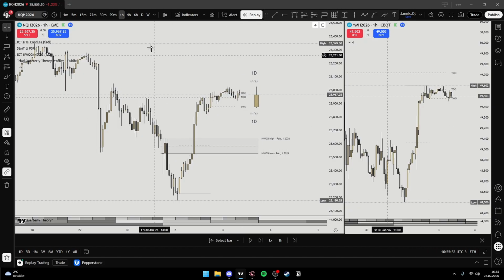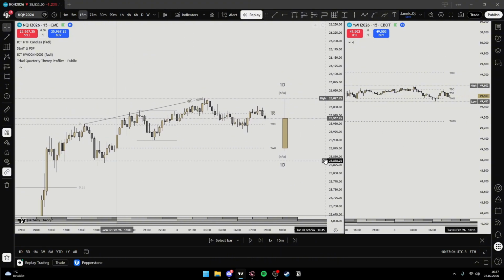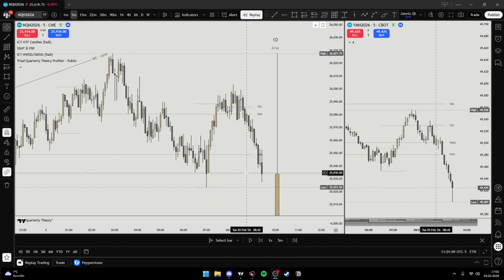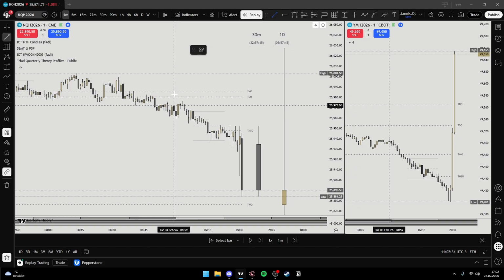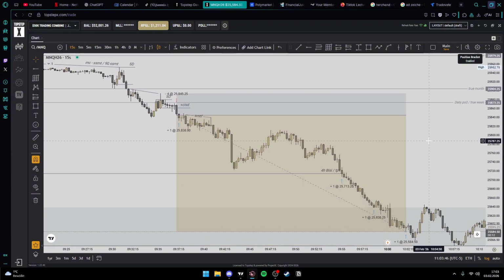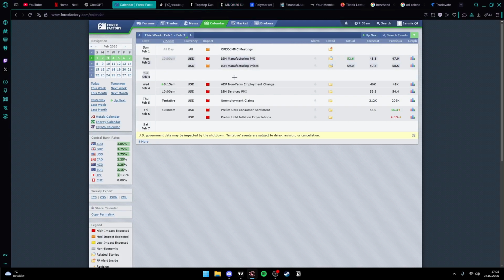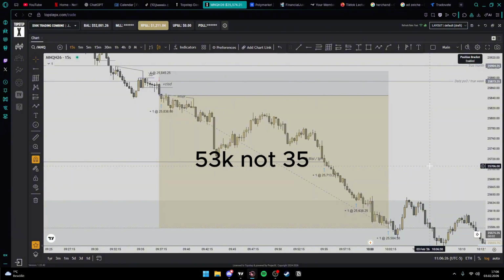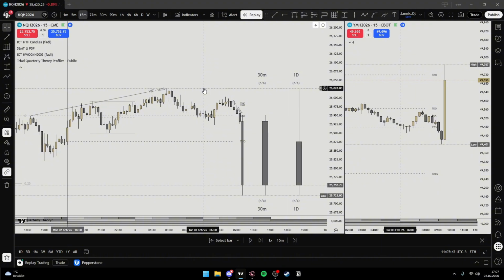How I Made 1.2K Trading Based On The Correlation OF NQ,ES and YM (Trade Recap:3.02.2026)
Breaking down the trade in which i made 1.2k trading the nasdaq using ICT x Qt and explaining why the correlation between NQ,ES and YM is so important.